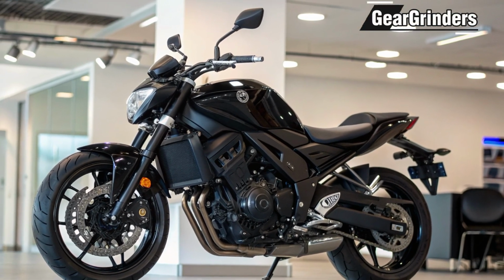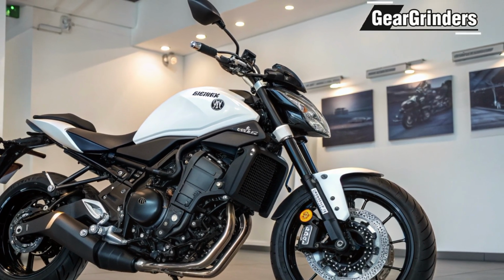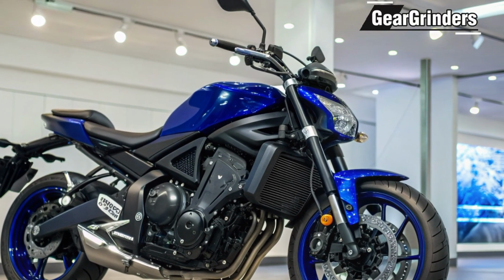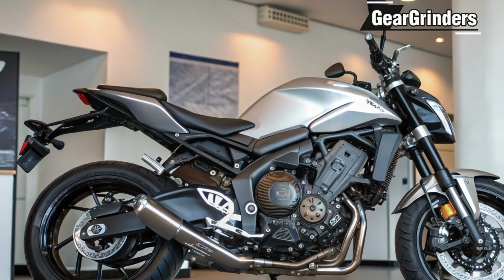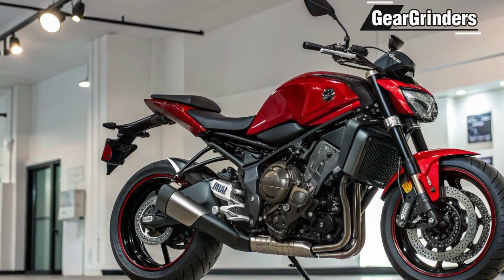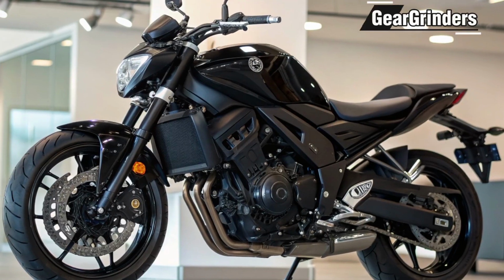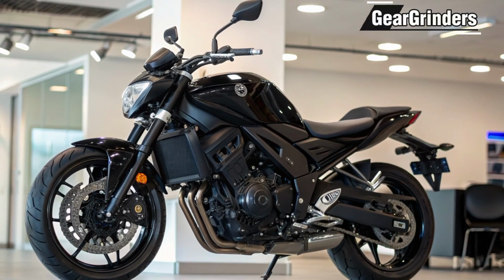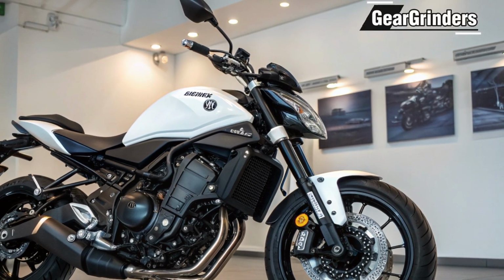2026 Yamaha MT-07 Finally Launched! Ultimate Naked Bike Upgrade! 🔥🚨 | Latest Review!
The wait is over! 🚨 Introducing the all-new 2026 YAMAHA MT-07, the most exciting middleweight naked bike of the year! 🔥 With upgraded performance, sharper design, and cutting-edge features, this streetfighter is built for riders who crave thrill and everyday practicality. 🌍 Whether you’re commuting, carving corners, or hitting weekend rides, the MT-07 is ready to take your experience to the next level! 🤩

🔑 In this video, we dive deep into: ✅ Engine performance 💥 ✅ Suspension and handling upgrades 🌟 ✅ New design highlights 🔧 ✅ Rider tech & features 📱 ✅ Price & release info 💸

Watch till the end to discover everything you need to know about the 2026 Yamaha MT-07! 🚀

Key Features:

💥 689cc Parallel-Twin Engine - Smooth power with thrilling acceleration!

🏍️ Agile Handling - Lightweight frame with refined suspension for precision riding.

💡 Sharp New Styling - Aggressive LED headlight and modern streetfighter design.

📱 Advanced Tech - New TFT display, smartphone connectivity, and riding modes.

🔥 Everyday Practicality - Perfect blend of comfort and sport for all riders.

💵 Value Packed - Top performance at an affordable price point.

Covered Titles:

1. "🚨 2026 Yamaha MT-07 Full Review: The Best Naked Bike Yet? 🏍️"

2. "🔥 What’s New in the 2026 Yamaha MT-07? Full Feature Breakdown!"

3. "💥 Yamaha MT-07 2026 - Why It’s the Ultimate Middleweight Streetfighter!"

4. "🏍️ Street Performance Tested: 2026 Yamaha MT-07 Ride Review!"

5. "💸 2026 Yamaha MT-07 Price & Release Date – Worth the Upgrade? 🤔"

6. "🔥 First Look at the 2026 Yamaha MT-07 – A Game-Changer Naked Bike"

7. "📱 Tech Upgrades on the 2026 Yamaha MT-07 You Need to See!"

8. "💡 Design Evolution: How the 2026 Yamaha MT-07 Stands Out"

9. "🏍️ Best Middleweight Bike? Testing the 2026 Yamaha MT-07’s Power!"

10. "🔥 2026 Yamaha MT-07 Review: Should You Buy It?"

2026 yamaha mt 07,yamaha mt 07 2026,2026 mt 07 review,yamaha mt 07 streetfighter,2026 yamaha mt 07 price,yamaha mt 07 features,2026 yamaha mt 07 launch,2026 yamaha mt07 review,new yamaha mt 07 2026,yamaha mt 07 naked bike,yamaha mt 07 tech,mt 07 2026